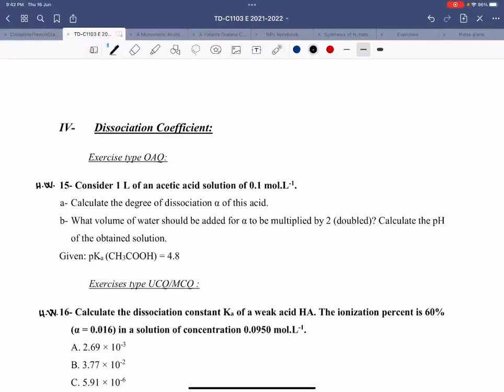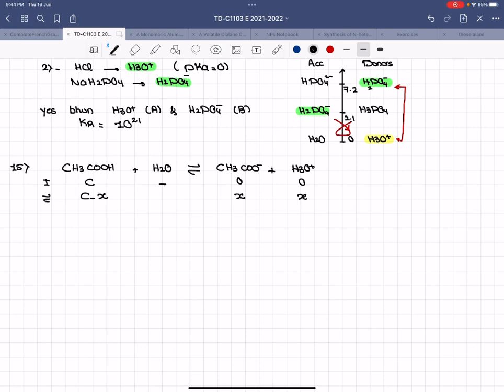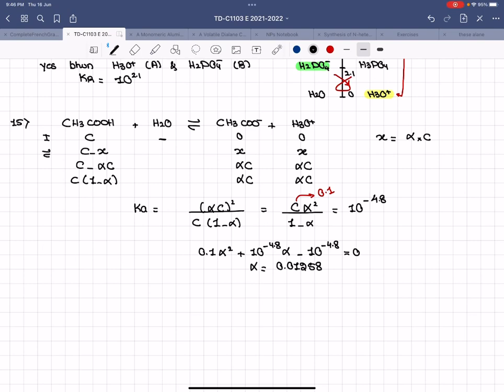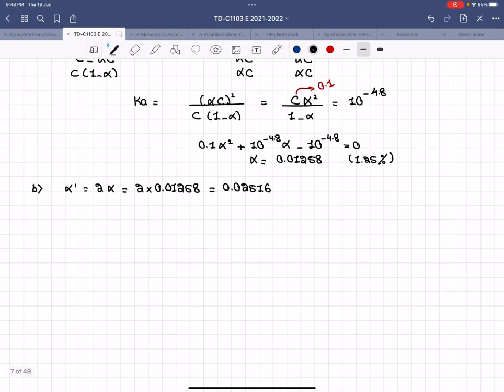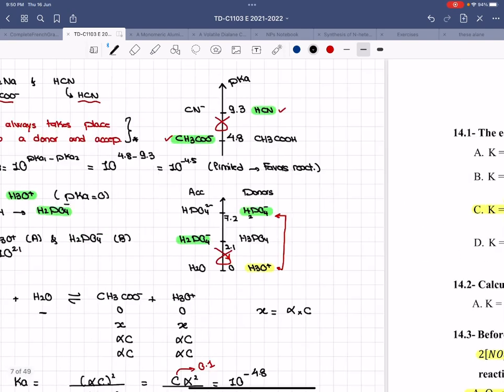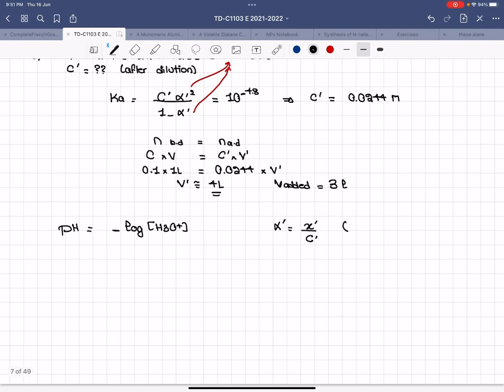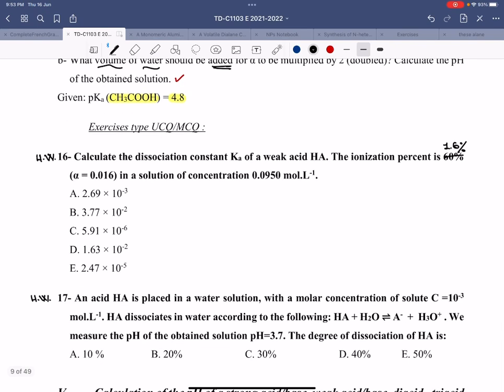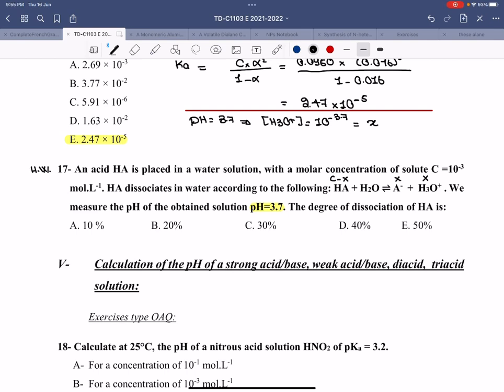C1103 acid base exercises 15, 16, and 17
This video covers UL chemistry of solutions acid/base exercises 15, 16, and 17 in the 2022 TD booklet of C1103